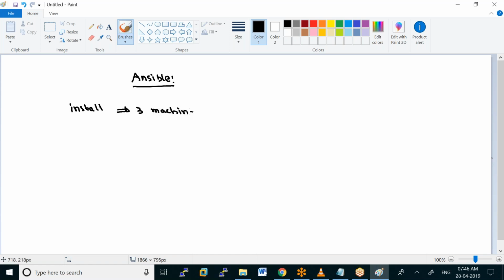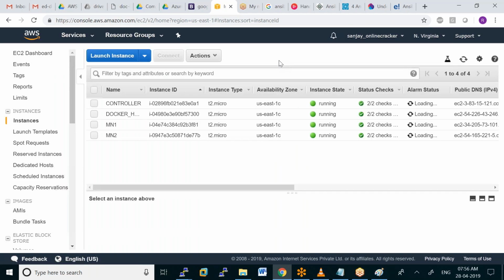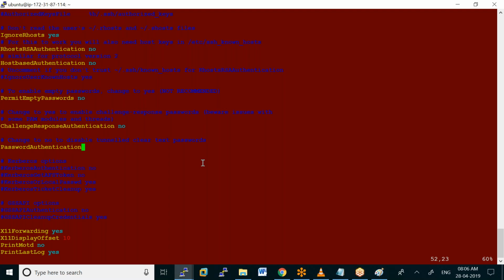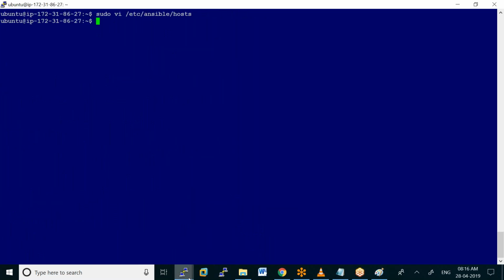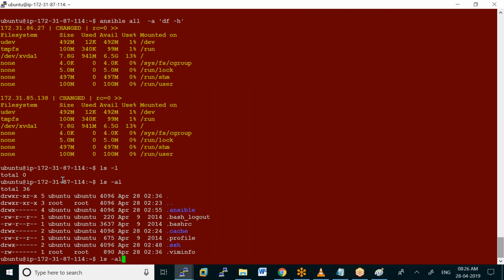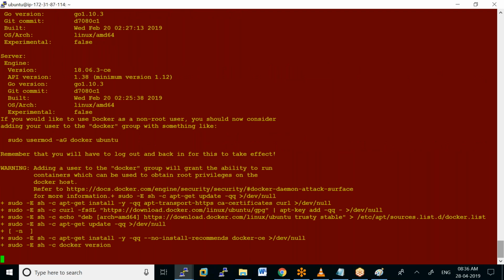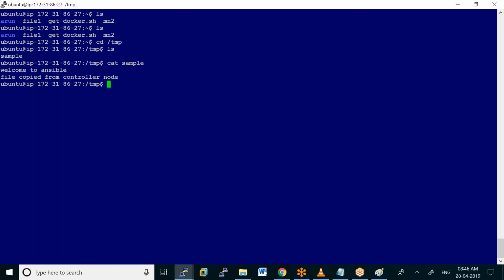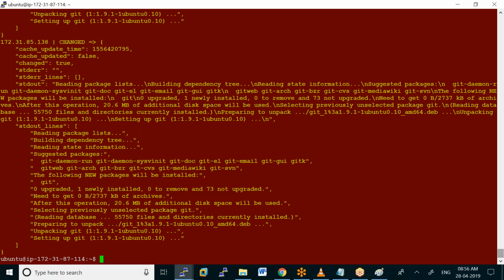DEVOPS ANSIBLE MODULES 28 4 19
DEBOPS ANSIBLE  INSTALL AND BASIC MODULES

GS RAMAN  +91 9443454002